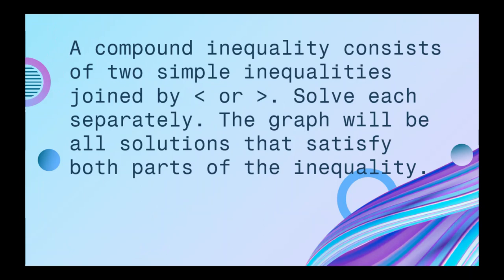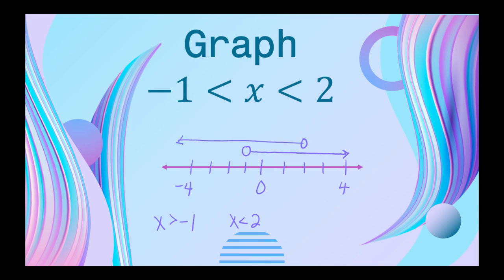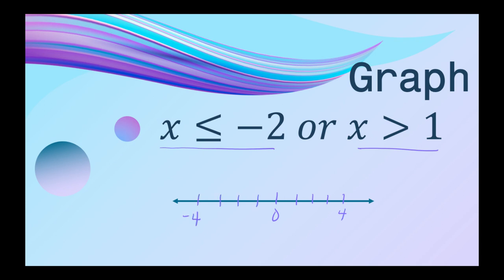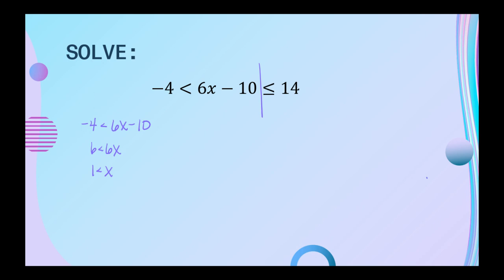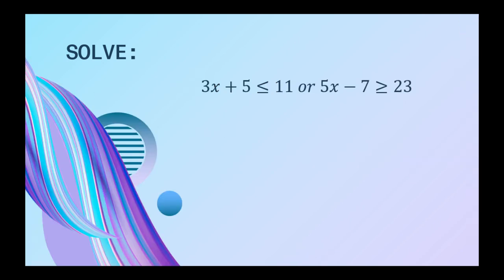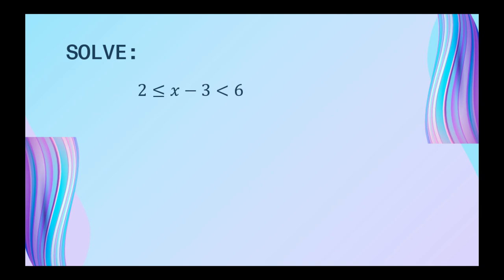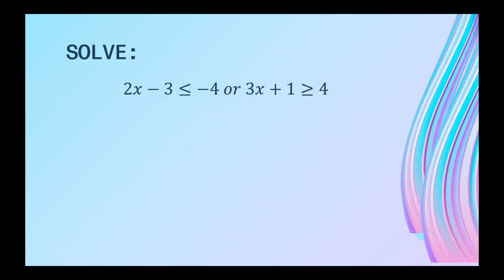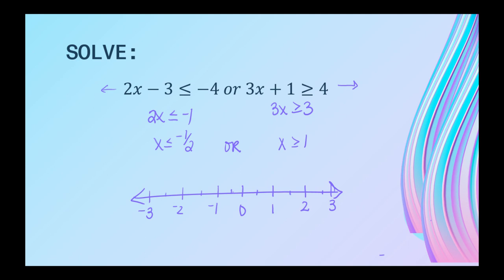Solving Compound Inequalities